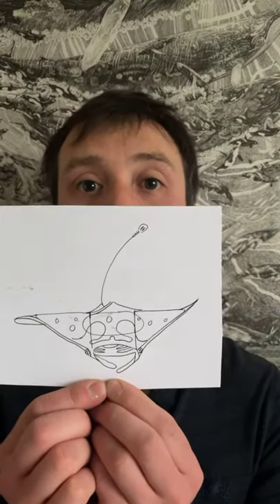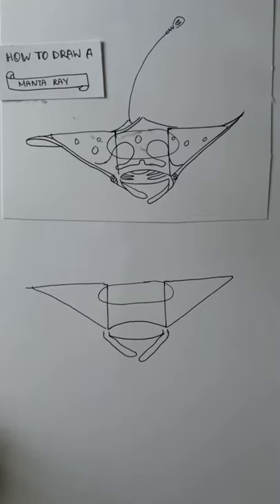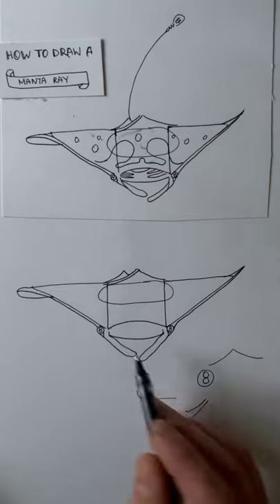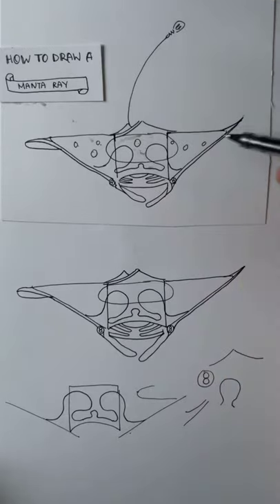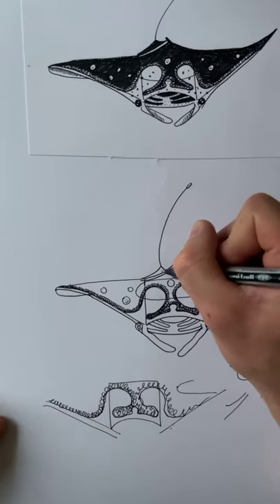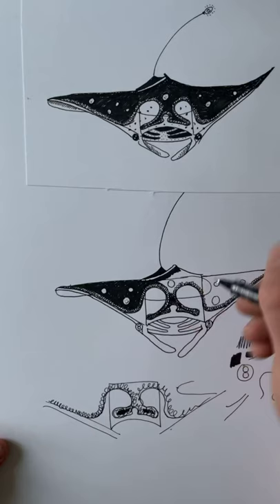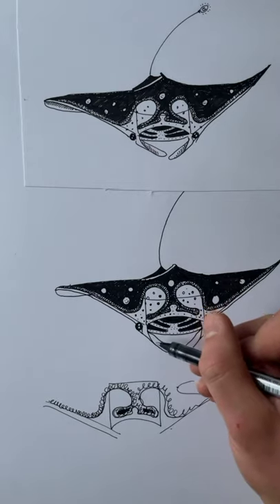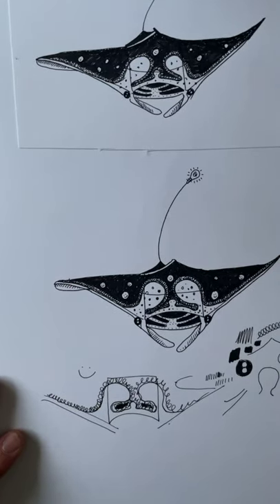How to draw a manta ray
Hello!

Here’s the recording of my Facebook Live ‘Manta Ray’ draw along.

In this 25 minute tutorial I’ll show you, with step-by-step instructions, how to draw a manta ray using simple shapes and mark making.

All you need to follow along at home is a pen and paper.

You can see some of my ray drawings on my website at: ​

I'd love to see your creations! If you're sharing on social media please tag me at:

Oli :)